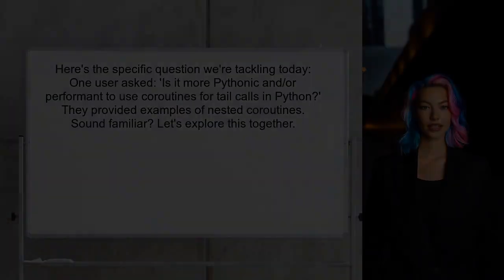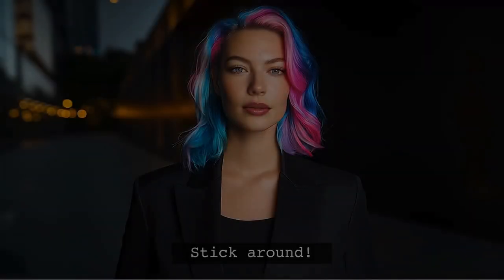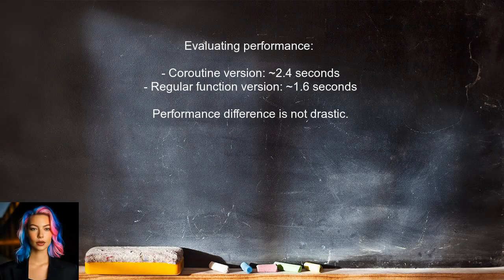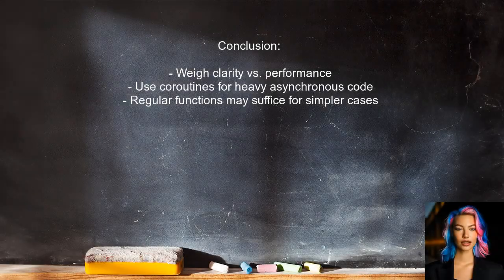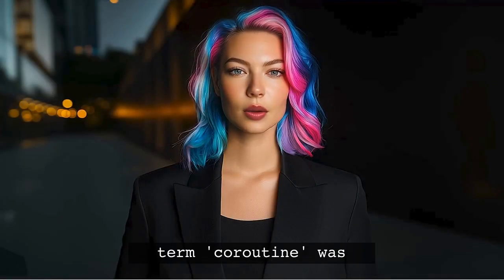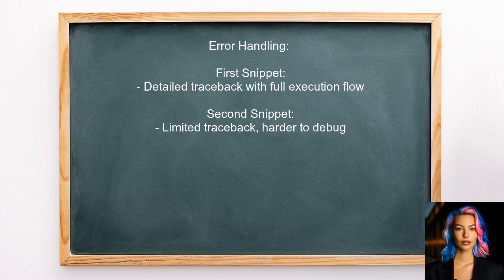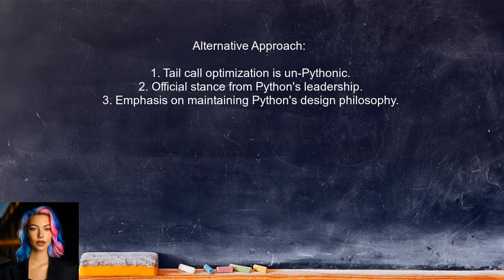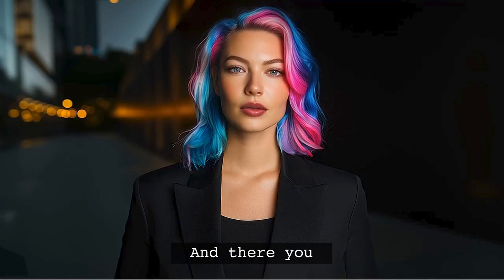Pythonic Coroutine Tail Calls: Performance vs. Avoidance Explained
In this video, we delve into the intriguing world of Pythonic coroutines and the concept of tail calls. As we explore the balance between performance and avoidance, you'll gain insights into how coroutines can enhance your asynchronous programming while also understanding the potential pitfalls. Join us as we break down the mechanics of tail calls in Python, providing clarity on when to leverage them for optimal performance and when to steer clear.

Today's Topic: Pythonic Coroutine Tail Calls: Performance vs. Avoidance Explained

Related to